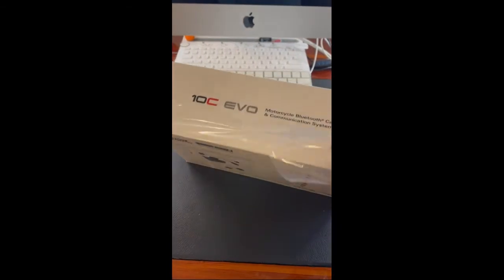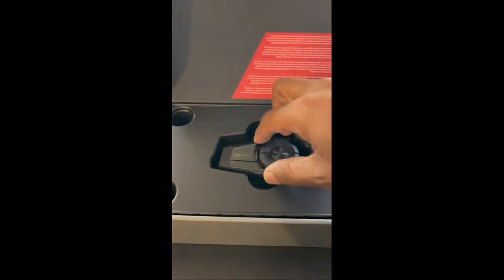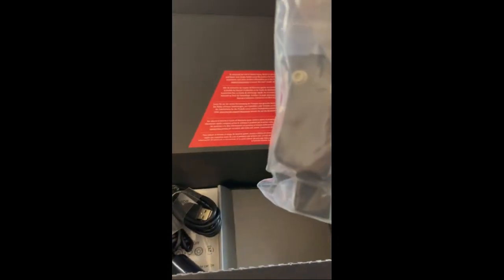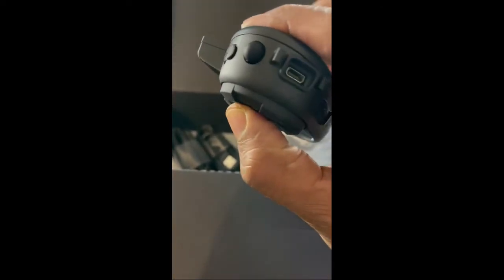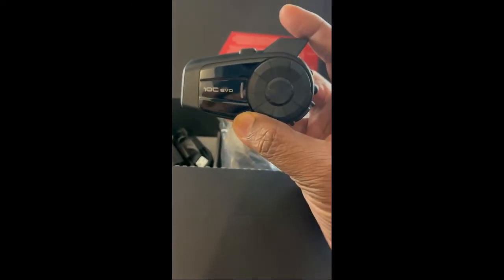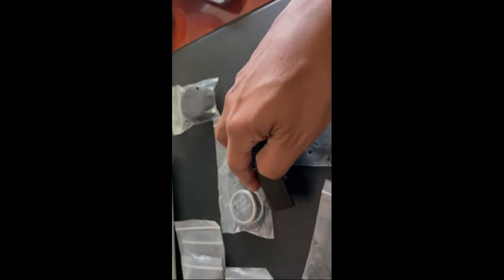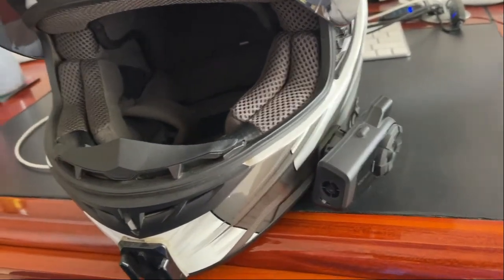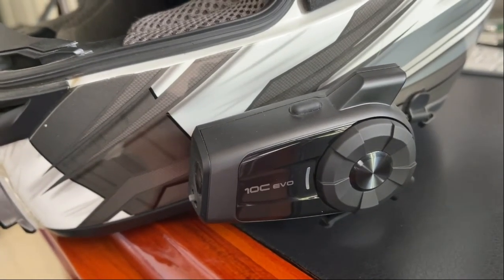Bluetooth & Camera COMBO SENA 10C EVO should buy it or NO?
Sena 10 C Evo, One of its kind for Bikers who are in need of Bluetooth and camera as combo in one device, this is one of its kind and a true experience to feel with it with its 4K recording and HD quality of sound.